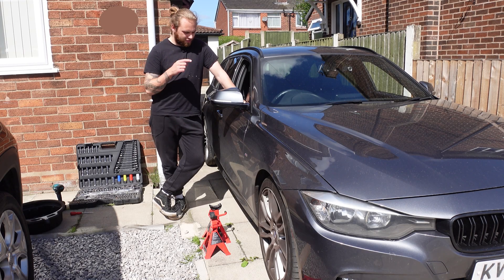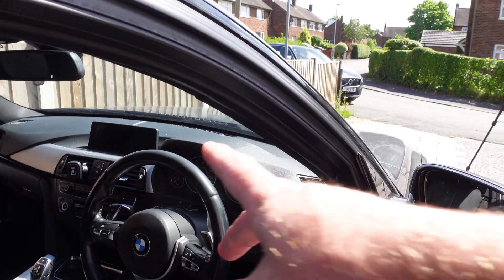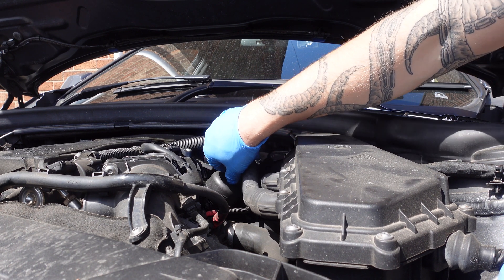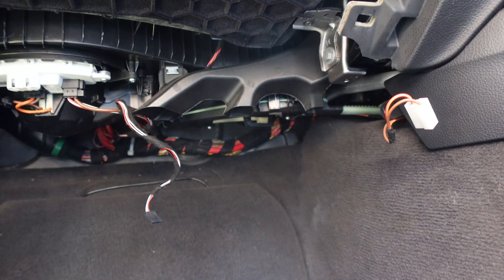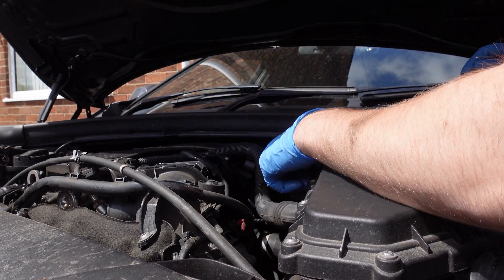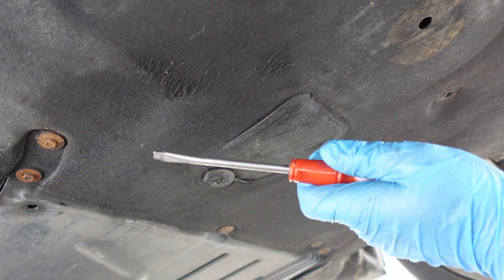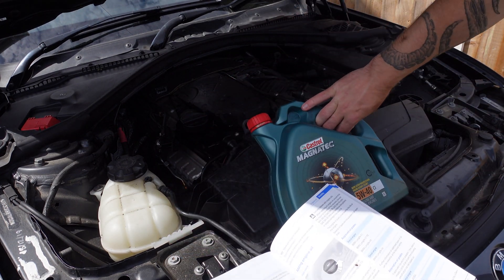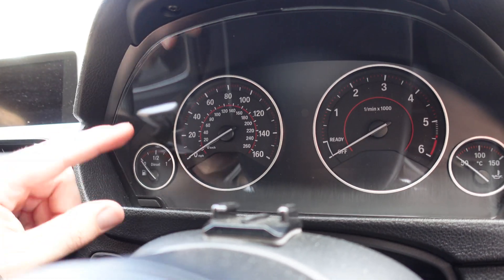HOW TO SERVICE A BMW 3 SERIES 320D F30/F31 | HOW TO SERVICE YOUR CAR | FULL SERVICE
In this video, I will be showing you how to do a full service on an F series BMW. It's really not that hard, I show you how to change the oil, oil filter, fuel filter, air filter and cabin air filter. Doing this yourself can save you a lot of money, I also go through costings in the video. I hope you enjoy the video. @jimdcars​

CAR STUFF
Oil pan
Engine oil
Bluetooth speaker
Tap and thread set
Wire brush set
Caliber push back tool
Bearing puller set
Gear pullers
Wire brush drill attachment
Trim tools
Axel stands
Impact driver
Impact batteries
Power inverter
Trolley jack
Karcher Hose
Spring Compressor
Oil filter
Slide hammer
BMW Scanner
Mechanic gloves
Hose clamps
Tyre dressing
Wheel/fallout cleaner
Tar & glue remover
E46 M54 Drive belt
Drill brushes
Work light
Silicone grease
Copper grease
DCAN Cable (E46)

CAMERA STUFF
Sony ZV-1
Wide angle lens
GoPro 10
GoPro 8
DJI Osmo
Lapel mic

2:20 Jacking up the car
4:34 Draining oil
6:44 Air filter
9:32 Cabin air filter
12:00 Oil filter
14:16 Sump plug
15:08 Fuel filter
19:31 Adding oil
22:18 Starting the engine
23:16 Reset service light
25:14 Cheapest parts